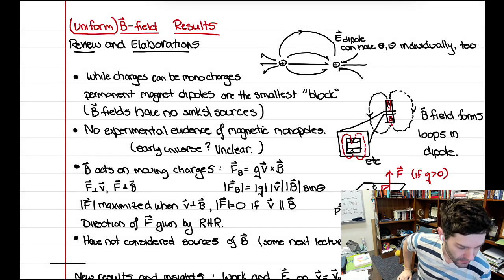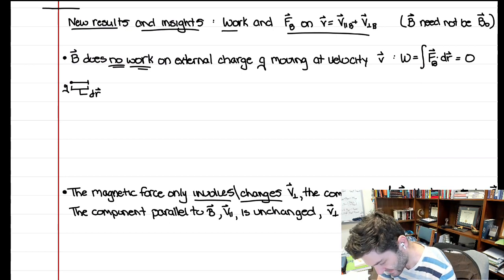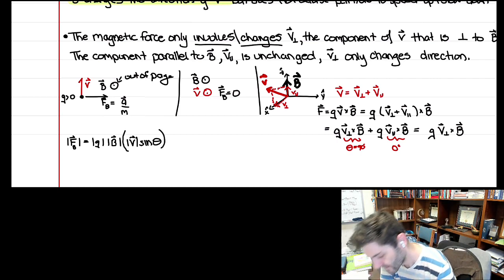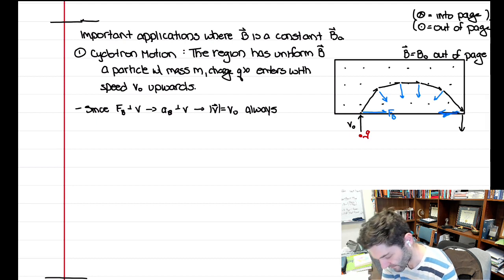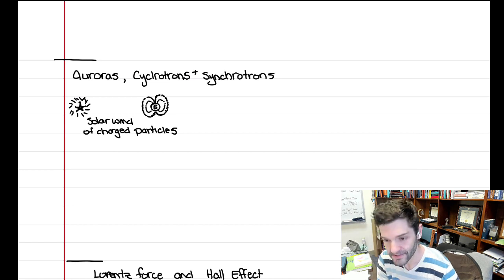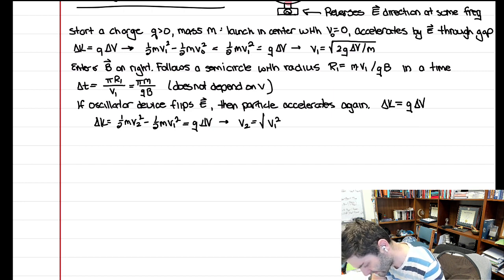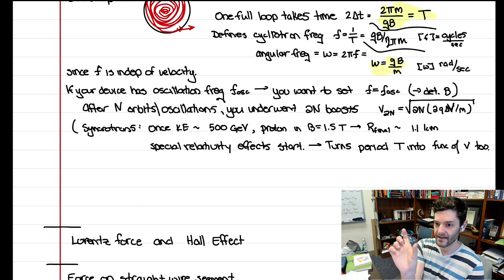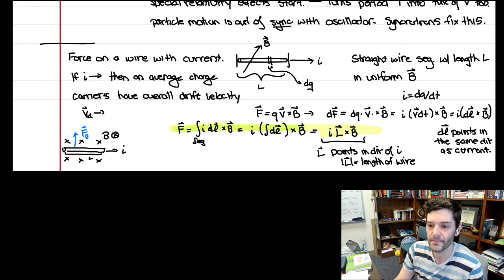Video 20 - Uniform Magnetic Fields and Cyclotrons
0:00 - Review and Elaborations
10:18 - B fields do no work and only change the perpendicular v component
25:33 - Particles follow helical paths
30:50 - Cyclotron Motion
41:00 - NOTE: I forgot to mention this: If you have helical motion, where the velocity has a parallel and a perpendicular component to B, then the velocity you plug in here is the perpendicular component only, since that's the component that spins in a circle.
44:51 - (Auroras and) Cyclotrons
1:15:17 - Force on a current carrying wire